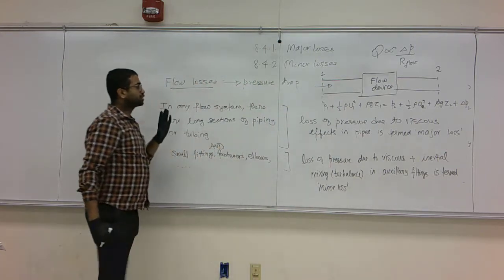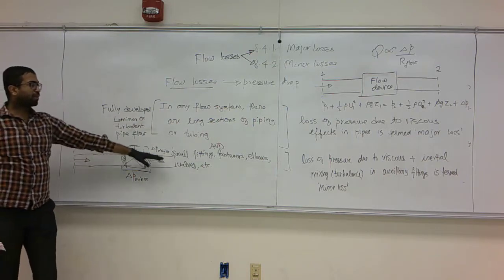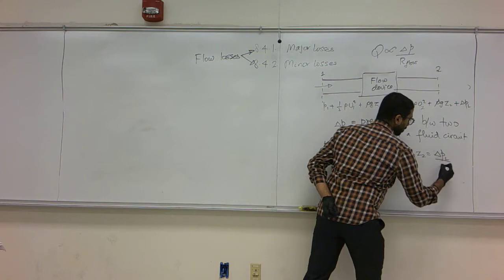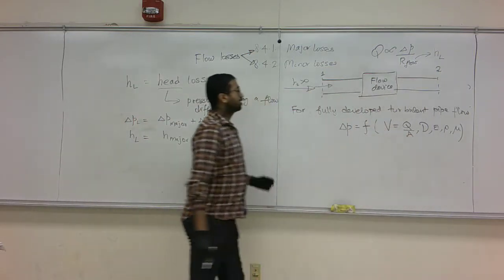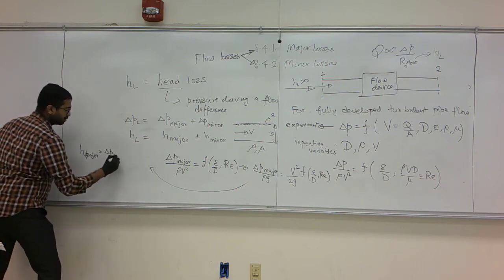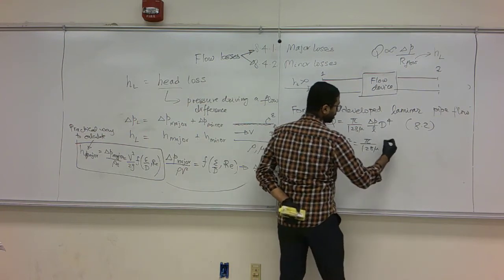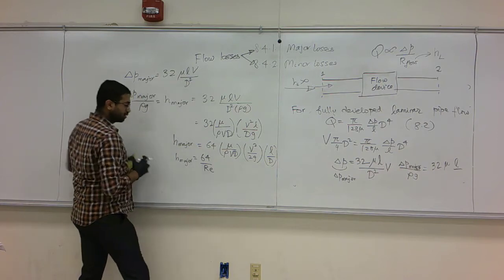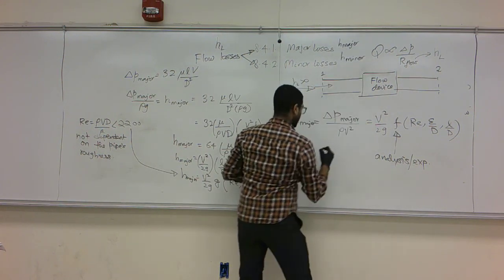MECH 3331 Module 7 Part 13